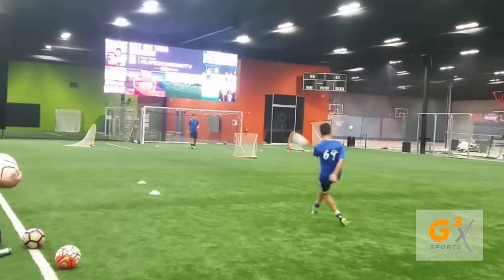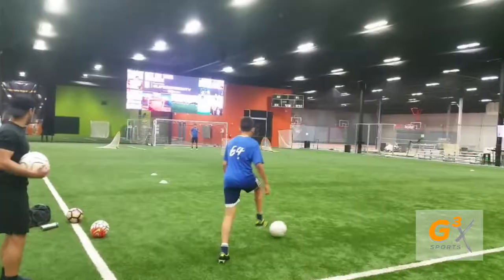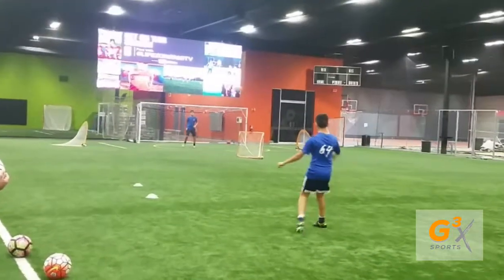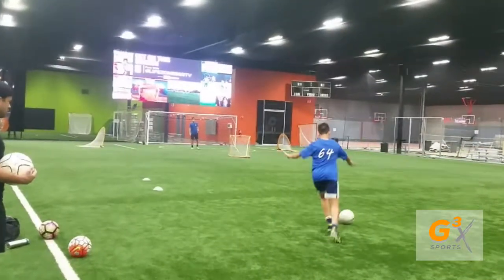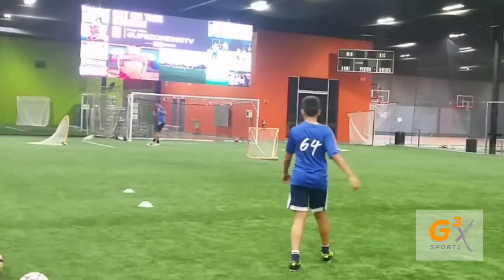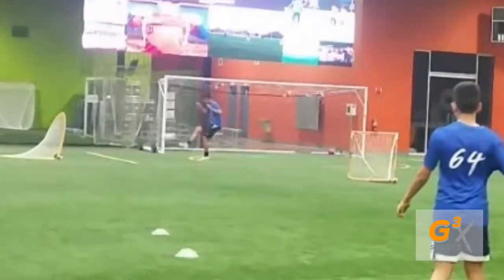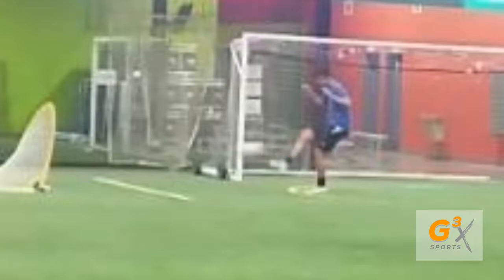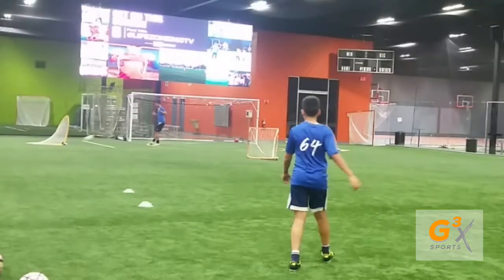First Touch and Long-Ball Training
Love these kids and great skills.